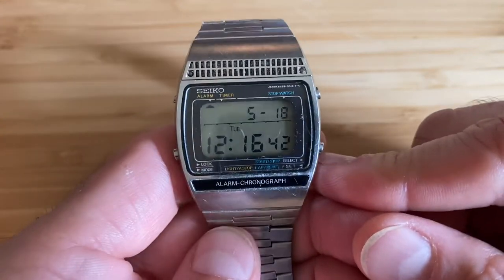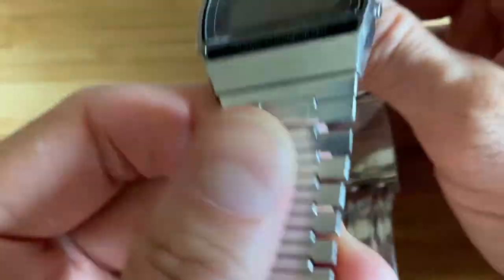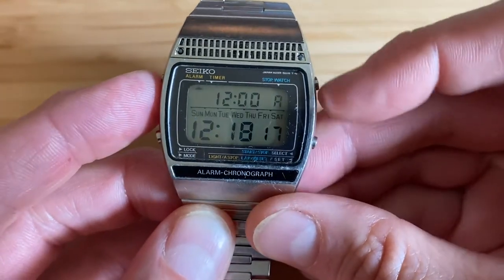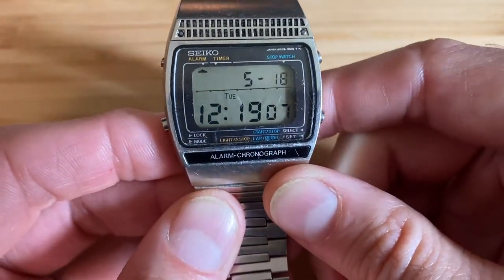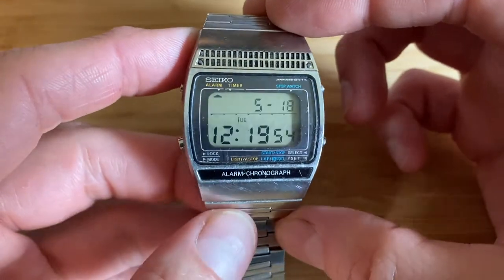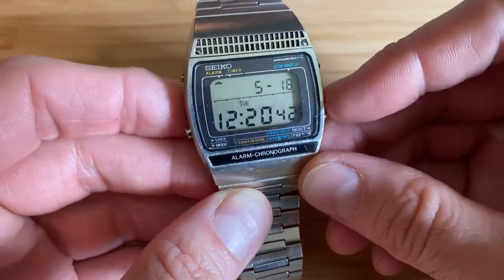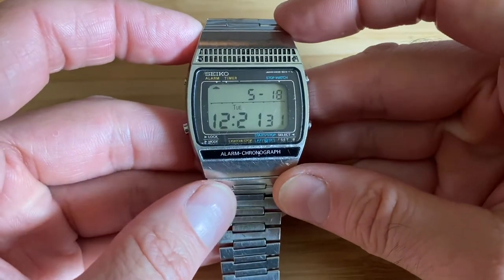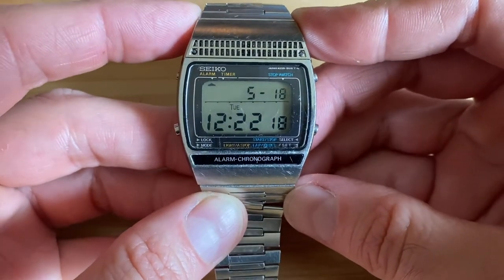James Bond Moonraker Watch! Seiko A259-5019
Check out this James Bond Moonraker watch I rescued.